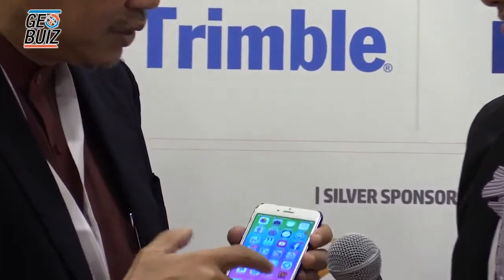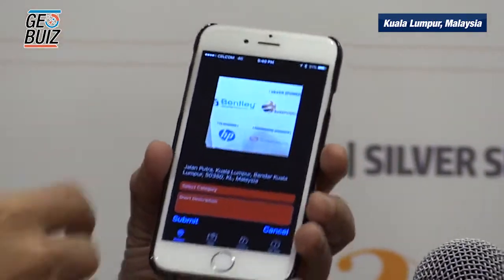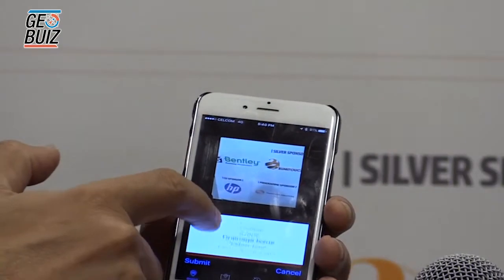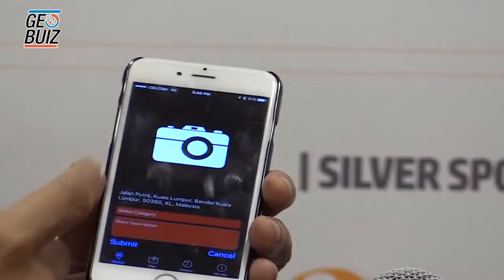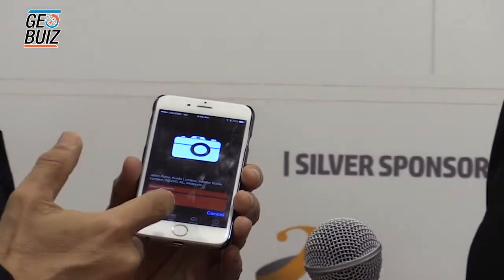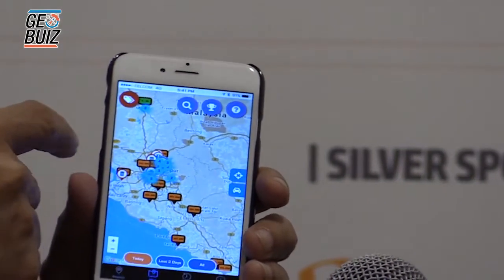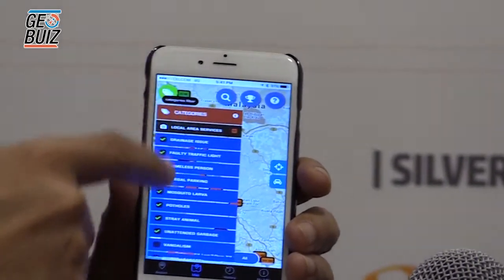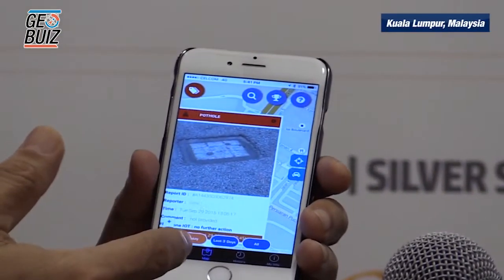GeoSmart Asia 2015 - Interview with Dr Mazlan Abbas, CEO, REDtone IOT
Interview with Dr  Mazlan Abbas, CEO, REDtone IOT by GeoBuiz Channel during GeoSmart Asia 2015, 30th Sept. 2015
Source: GeoBuiz YouTube Channel.